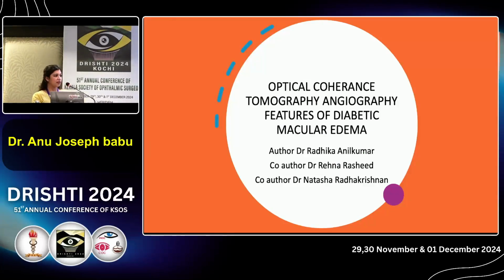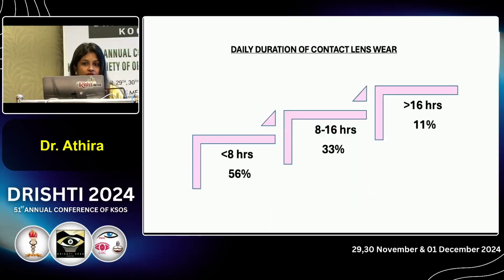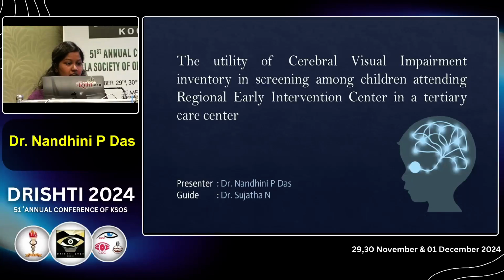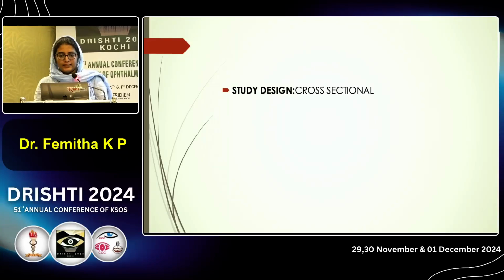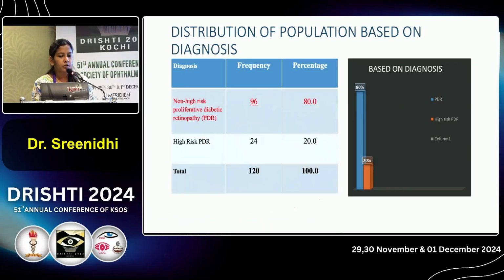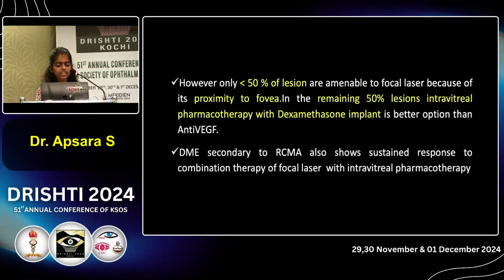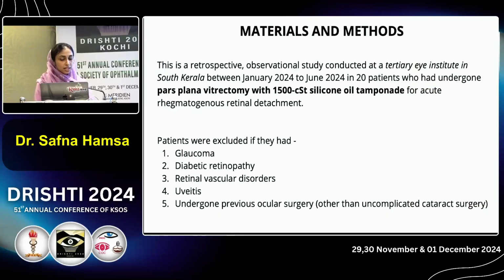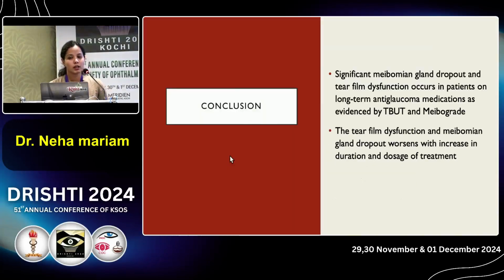Prof K S Subramaniam P G Free Paper Award session 2